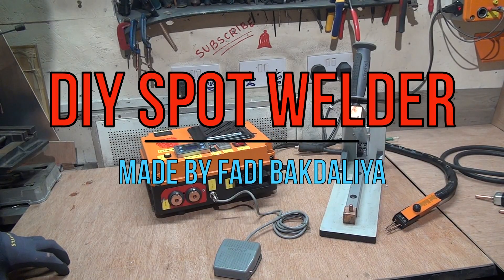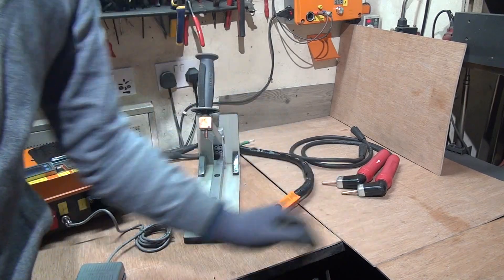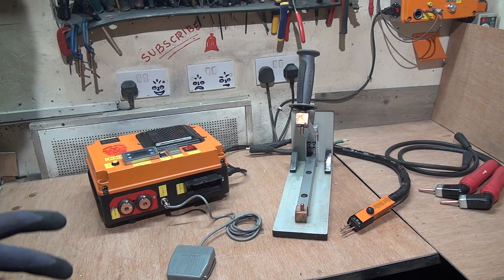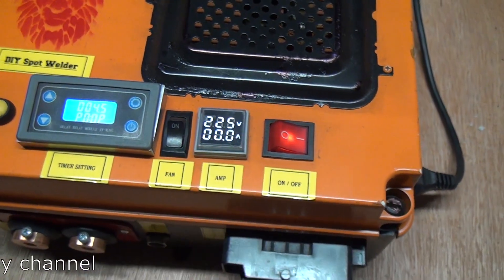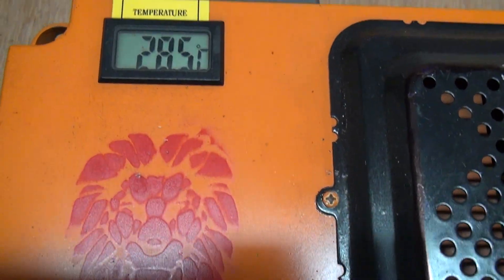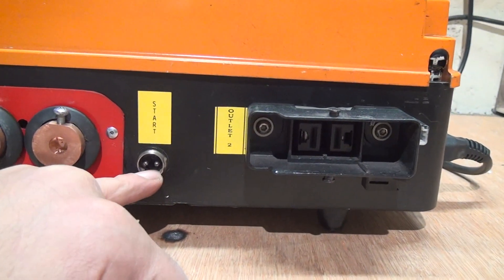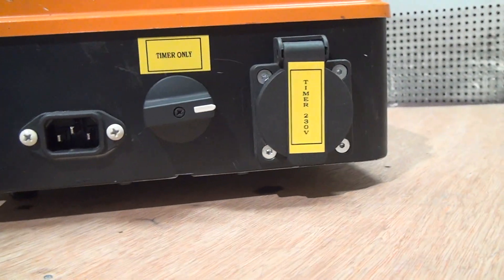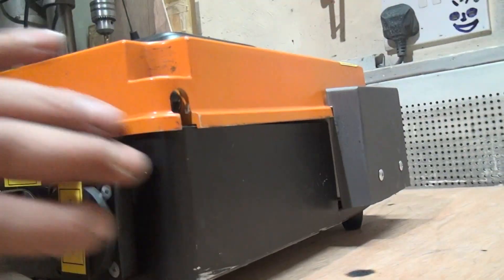POWERFUL DIY SPOT WELDER 2021 | HOW TO MAKE & USE DIY SPOT WELDER MACHINE | DIY स्पॉट वेल्डर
Hello Guys. This My New Video POWERFUL DIY SPOT WELDER 2021
👉Let Watch and Learn  HOW TO MAKE & USE DIY SPOT WELDER MACHINE
Powerful DIY Spot Welder 2021. Includes All The Tips and Advice.
DIY nokta kaynakçı, Sudor de bricolaj,Tukang las spot DIY